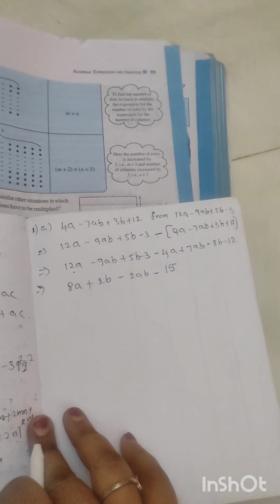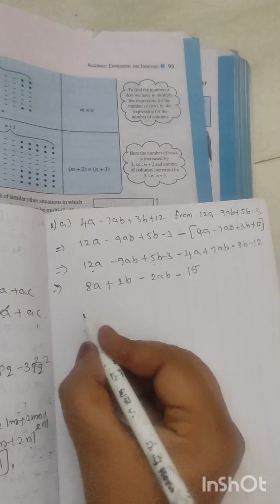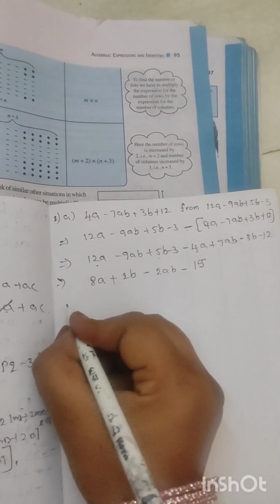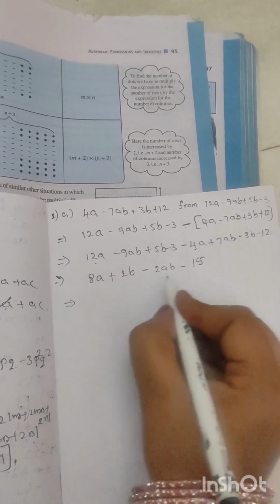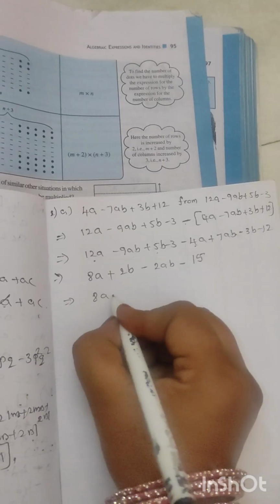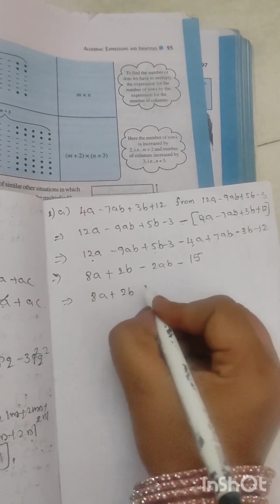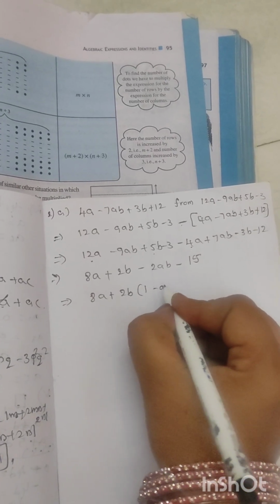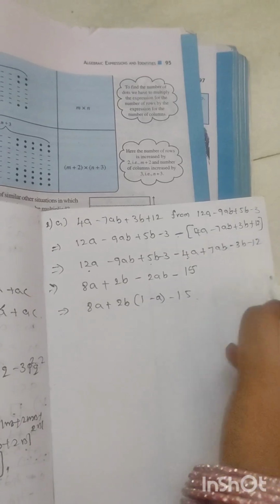8th class maths- algebraic expression